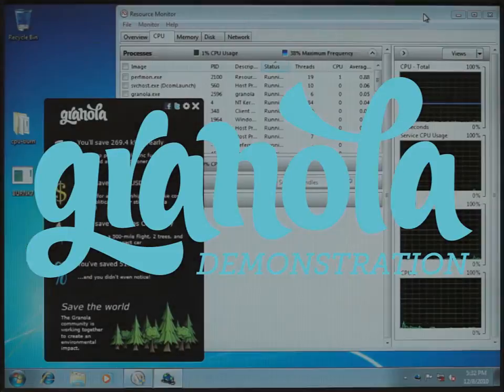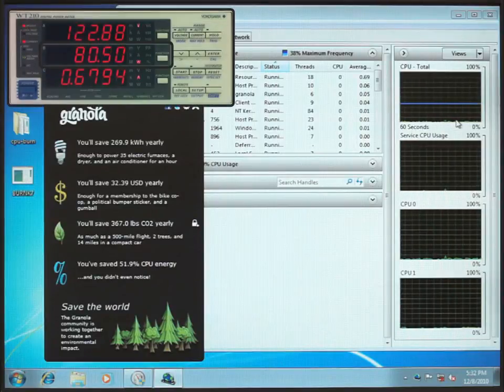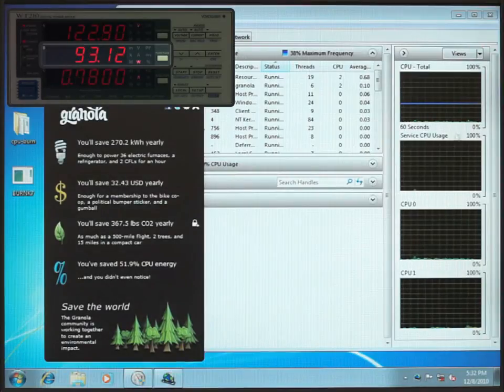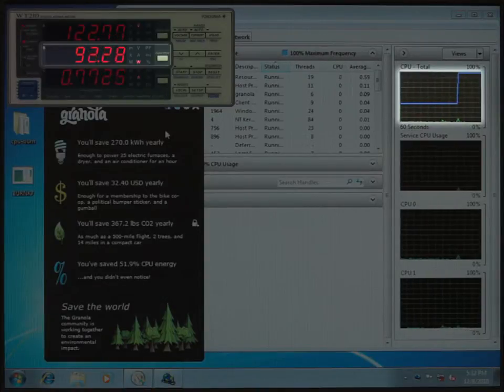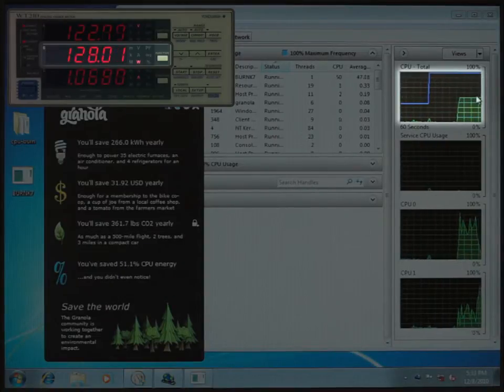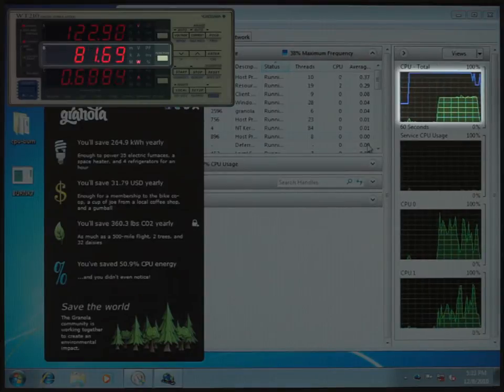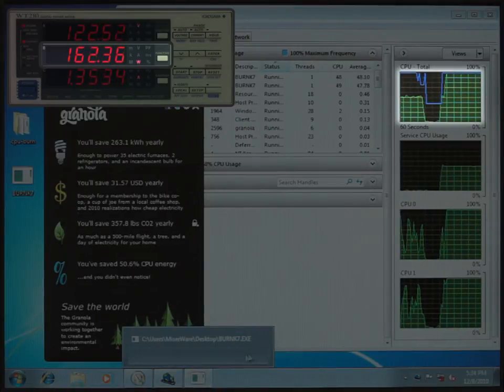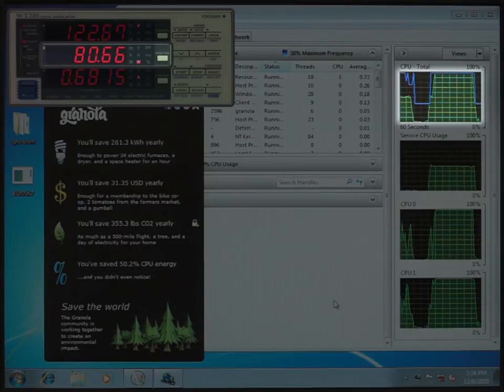Granola Metered Demonstration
A demonstration of Granola power management software running on an AMD Opteron server. The machine has been attached to a Yokogawa energy meter to show real-world performance.